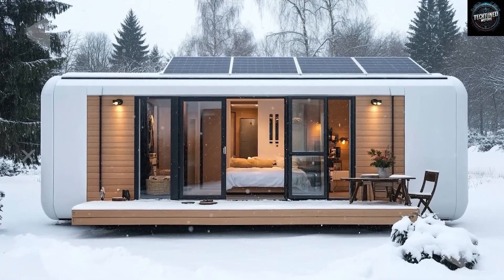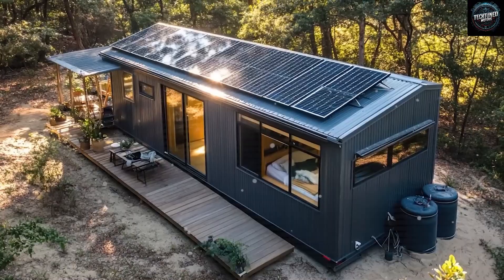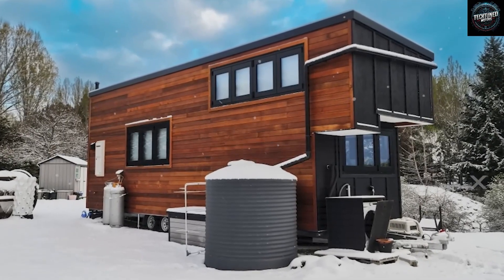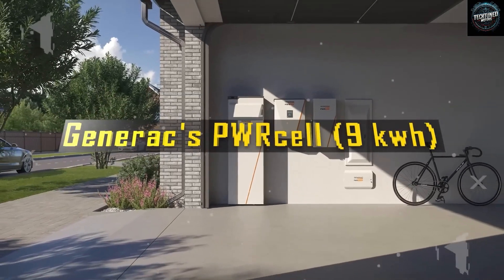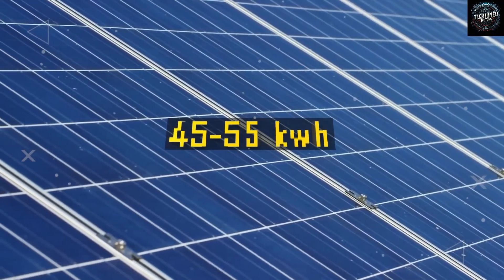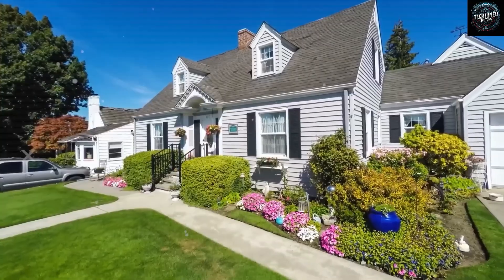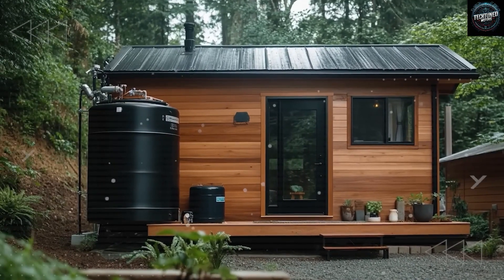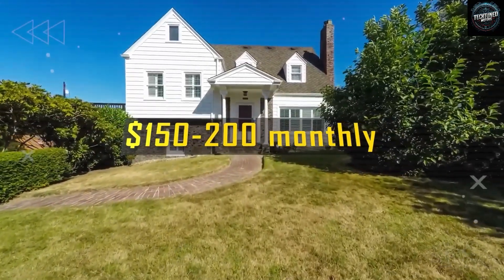Elon Musk’s $5,678 Tesla Tiny House Changes Everything – Water & Energy Independence Revealed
Elon Musk’s $5,678 Tesla Tiny House is shaking the housing market and redefining what it means to live off-grid. This revolutionary Tesla Tiny House is not only affordable but also built for complete water independence and full energy independence, powered by Tesla’s next-generation technology. If you’ve ever wondered what the future of sustainable living looks like, Elon Musk’s Tesla Tiny House might just be the answer.

With the advanced TeslaFlow water system, this compact home achieves water independence at a level even cities can’t match. Imagine living in a house that purifies rainwater, recycles graywater, and provides ultra-clean drinking water while reducing bills close to zero. Elon Musk is proving once again that the Tesla Tiny House isn’t just a dream—it’s a model for true water independence in the future.

On the energy side, Tesla’s Solar V4 roof and Powerwall integration give this home unmatched energy independence. Elon Musk designed the Tesla Tiny House to be four times more efficient than traditional homes, providing power for days even without sunlight. This breakthrough in energy independence shows why the $5,678 Tesla Tiny House is changing everything about housing, technology, and the future of sustainable living.